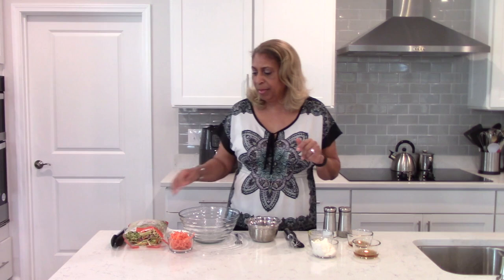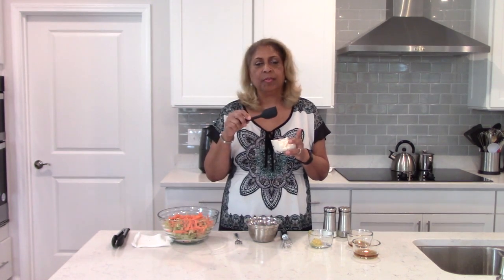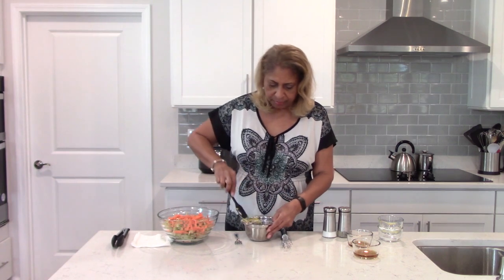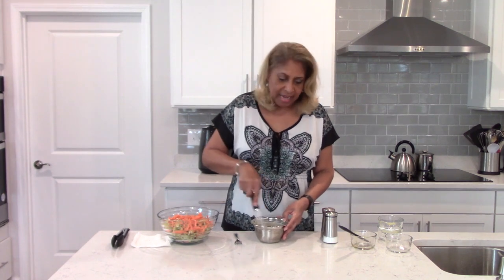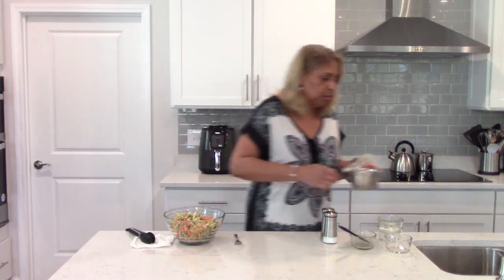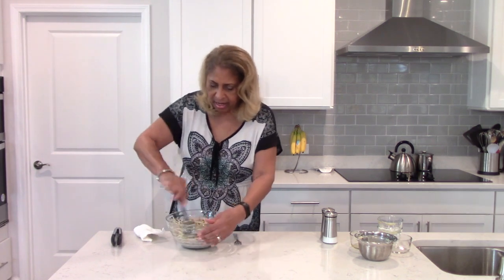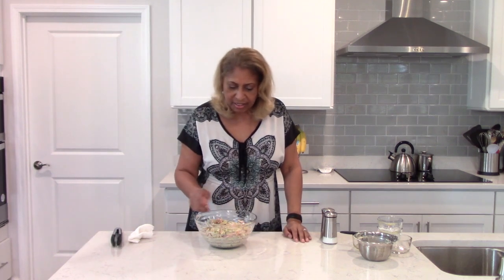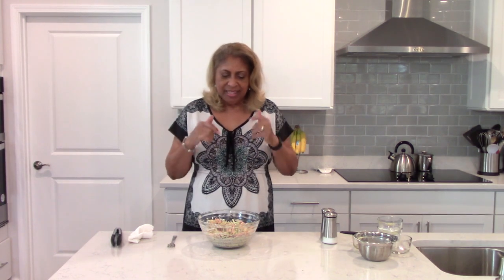2025 Episode 231 - Coleslaw (Vegan/WFPB)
Ingredients: Use 16 oz bag of precut coleslaw mix (to make fresh use: 4 cups of green cabbage, 1 cup of red cabbage, 1 cup of shredded carrots); 2/3 cup of vegan mayo, 2 tbsp apple cider vinegar, 1 tbsp Dijon or spicy mustard, 1 tbsp maple syrup, 1/4 tsp of salt and pepper - add more according to taste.

Videography by Kurtis Thompkins
Director & Editor by Shelley Thompkins
Free music not owned by Creator
Chef Shelley is a participant in the Amazon Services LLC Associates Program, an affiliate advertising program designed to provide a means for sites to earn advertising fees by advertising and linking to amazon.com.